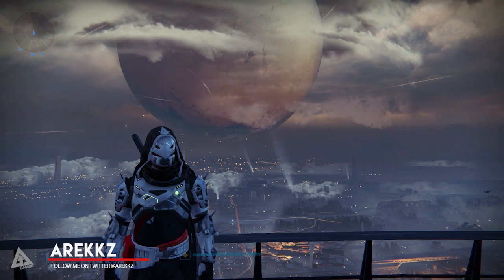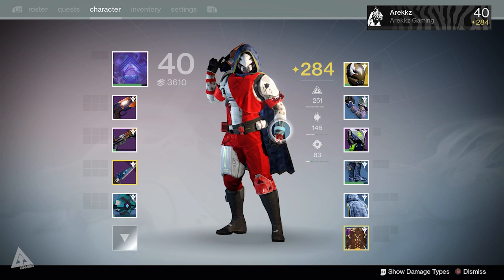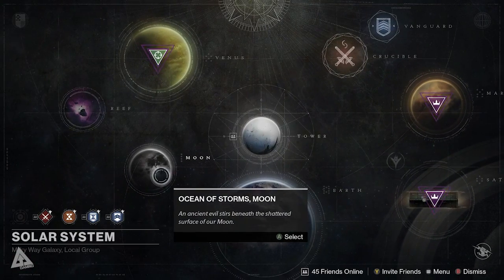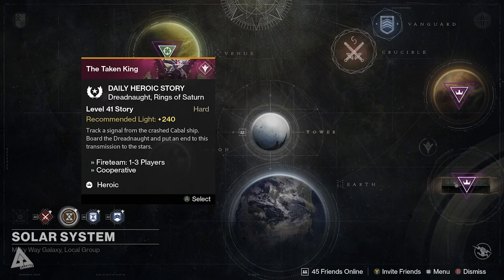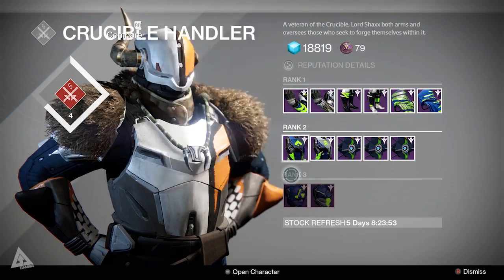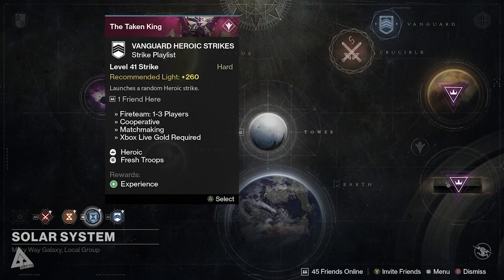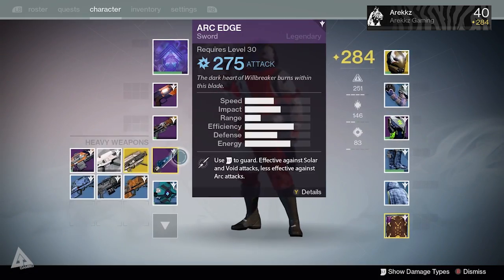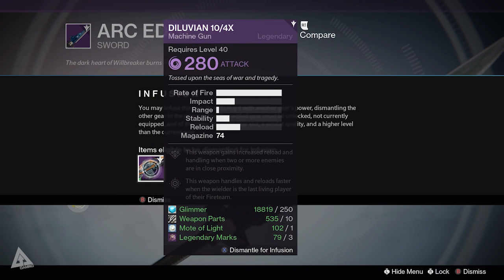Destiny Fastest Way to 285+ Light Level | Destiny The Taken King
Here's a guide on how to get your Light Level up as fast as possible in Destiny The Taken King